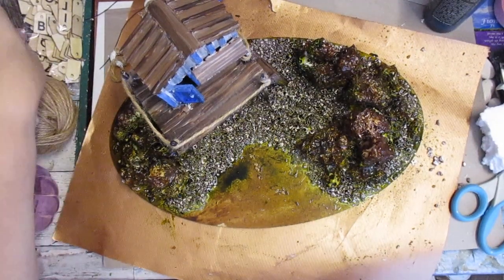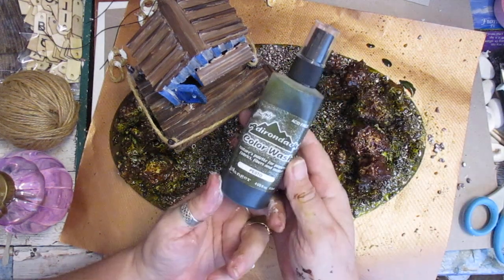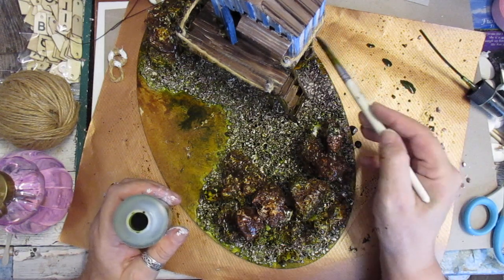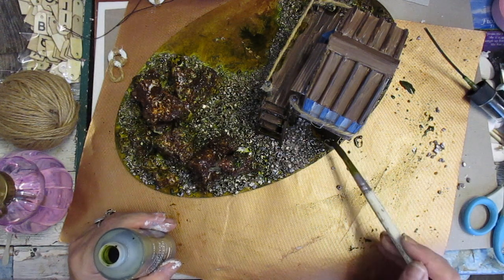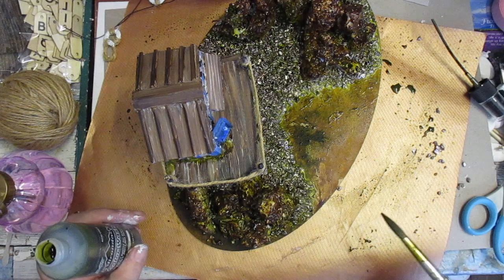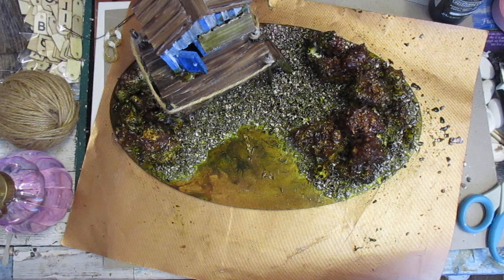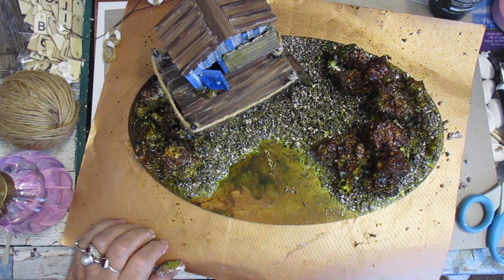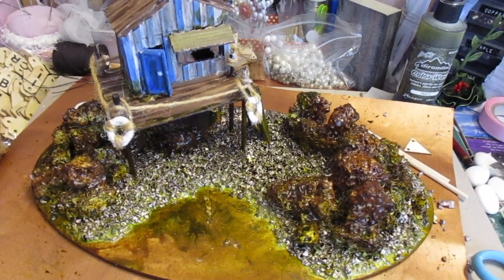Miniature Boating Shack & Boat Tutorial - Part 9 - jennings644